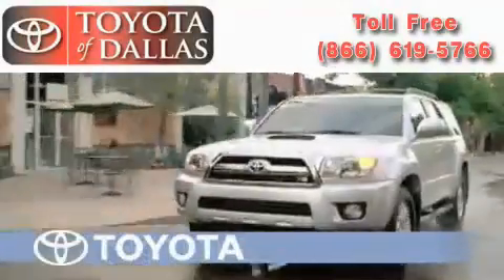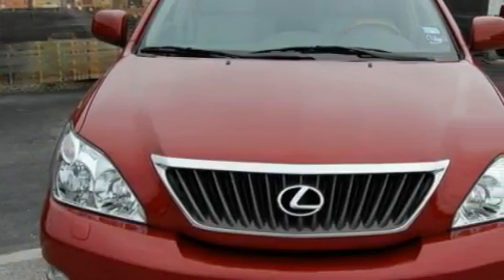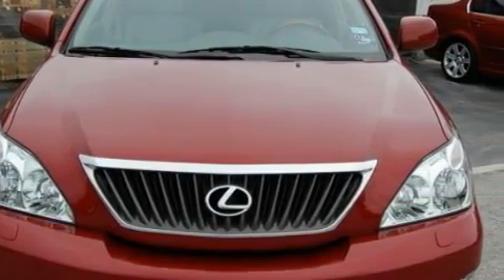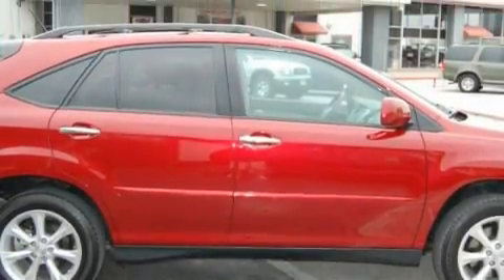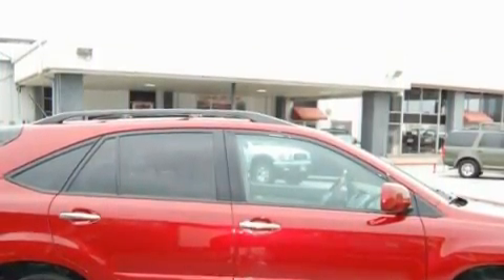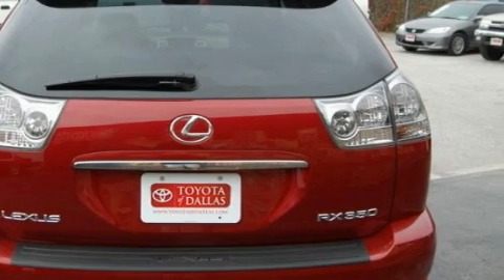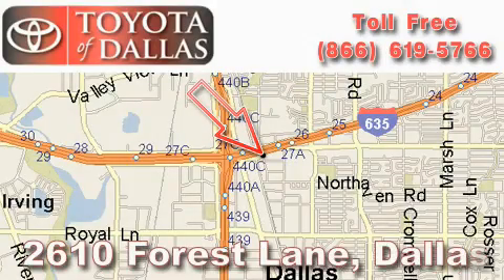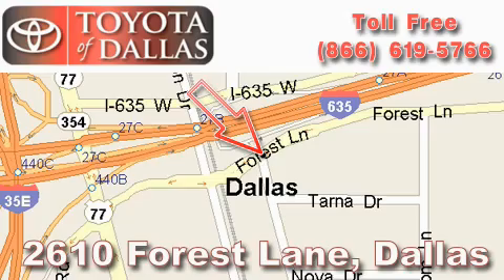2009 Lexus RX 350 Plano TX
Year: 2009
 Make: Lexus
 Model: RX 350
 Engine: 3.5L 6 CYL. SMPI
 Trans.: Automatic
 Exterior: Brandywine Mica
 Miles: 16,689
 Interior: Ivory

 2009 Lexus RX 350 Dallas TX